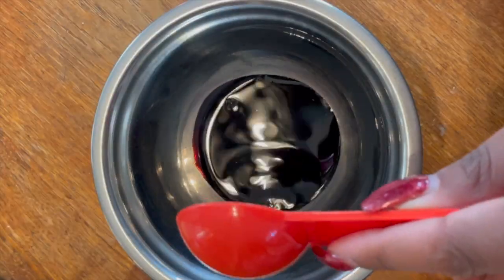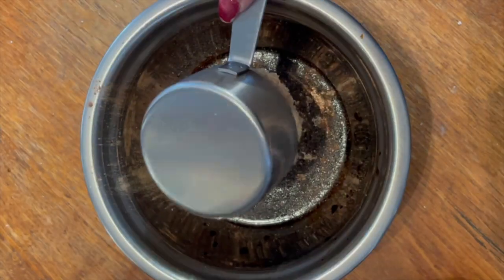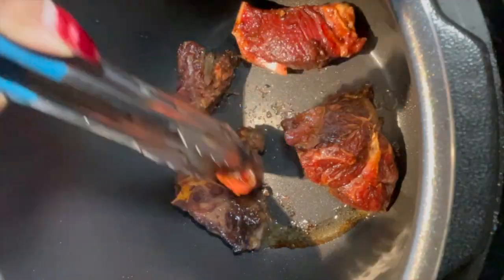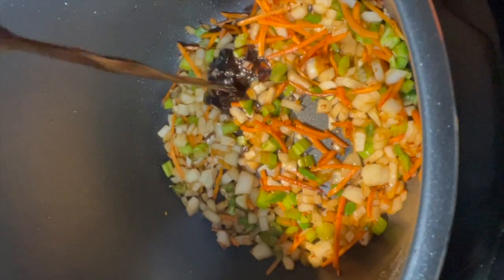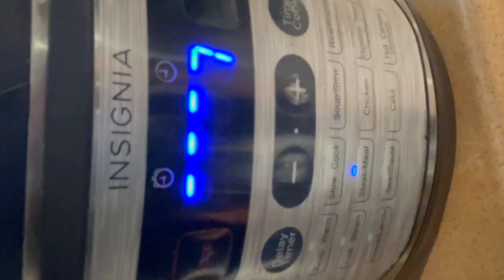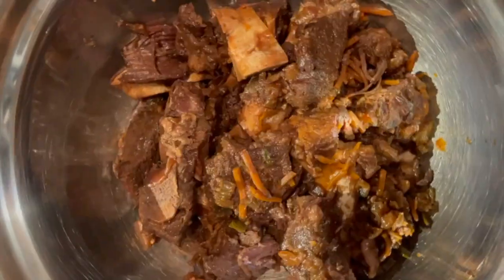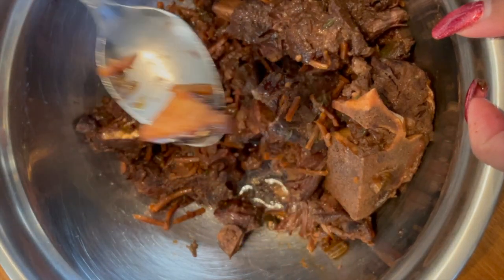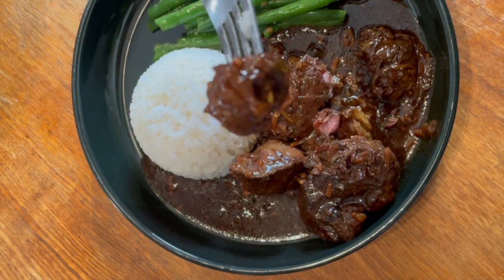Beef Neck Bones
Beef Neck Bones are so good and it's only something I recently discovered... I know where have I been right? I've definitely heard about them and feel like it was more of a southern thing but never had them or cooked them before last year. What time I have wasted. I cook them the same way I cooked oxtails and it was DELICIOUS! It's a much cheaper option because oxtails are EXPENSIVE for being a "less desired" meat. Yes it doesn't taste exactly like oxtails but it is a good food alternative. You have to make this recipe because it is SO GOOD! Trust me I would not steer you wrong. The gravy is something real special, I still think about it occasionally. It's a new comfort food that I've added to the list.

Amazon Store Front